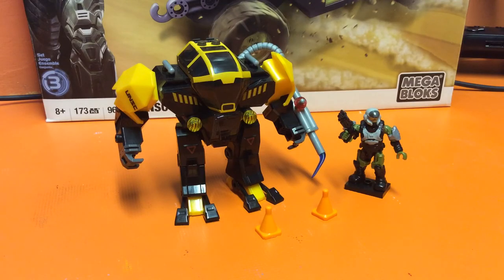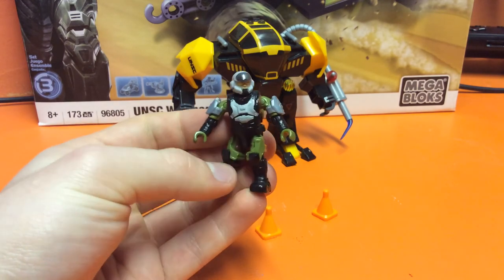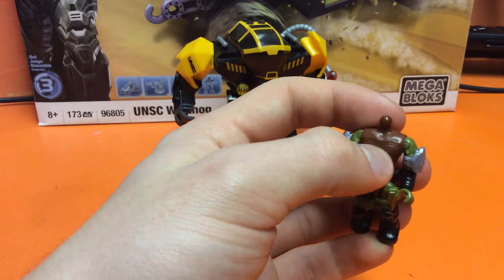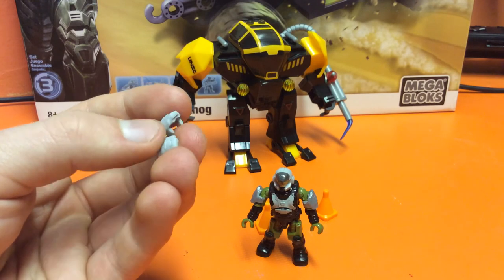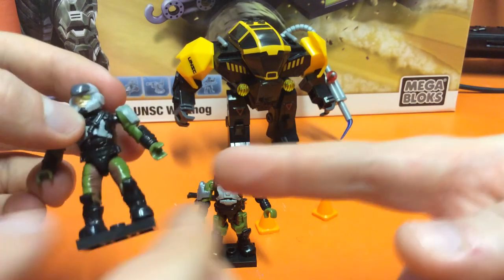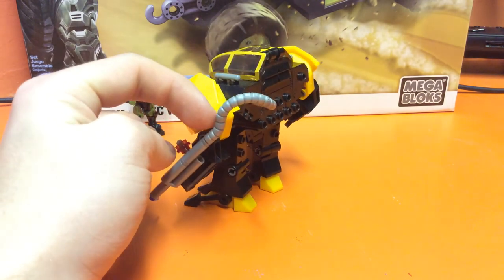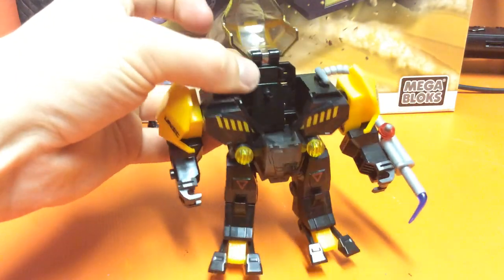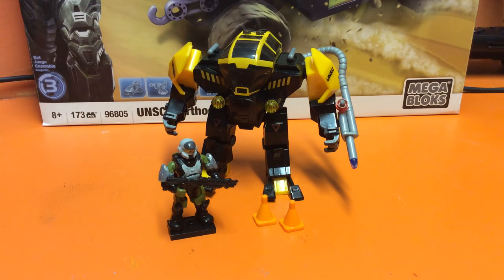Review: Offworld Cyclops. Halo Mega Bloks. TheSSMotion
Our Review of the Halo Offworld Cyclops.

Box contents:

1 x Cyclops
1 x Offworld Marine

Detail: 9/10
Durability: 10/10
Moneys worth: 8/10